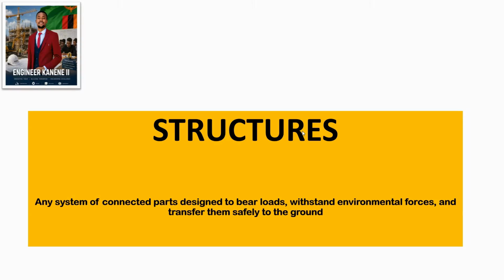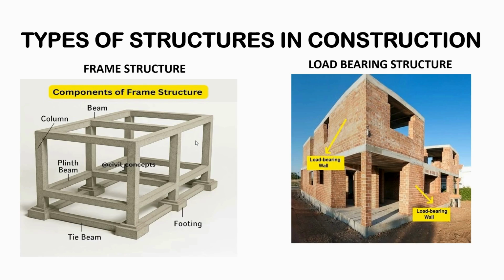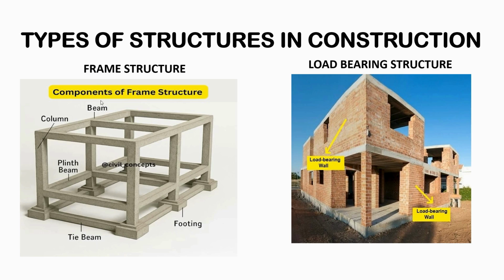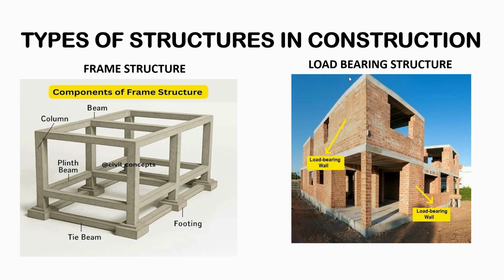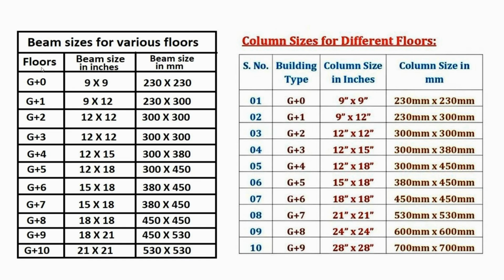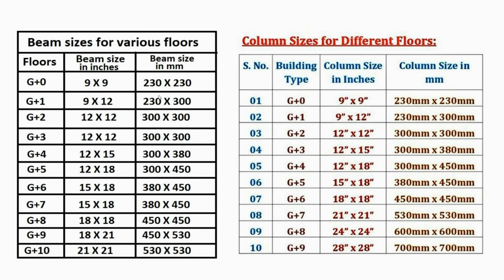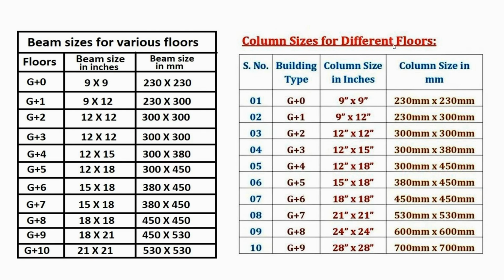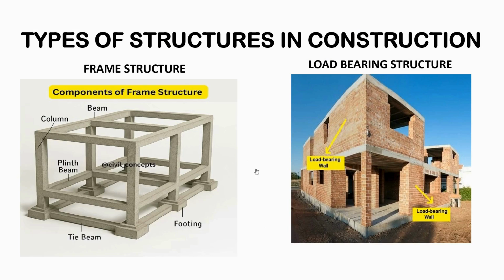what are STRUCTURES? in civil engjneering FRAME AND LOAD BEARING STRUCTURES